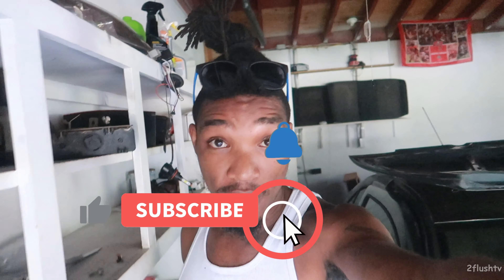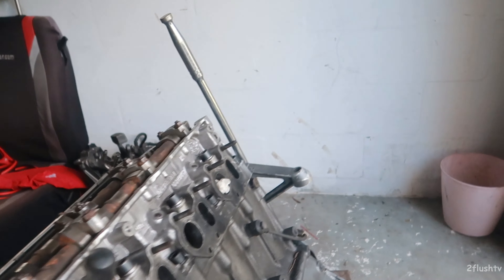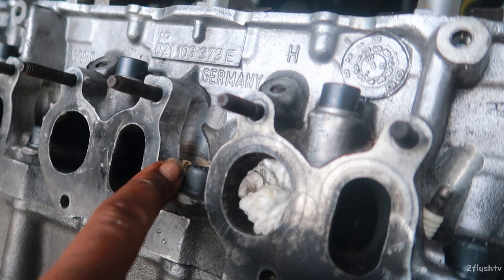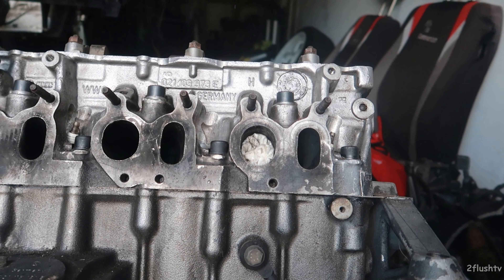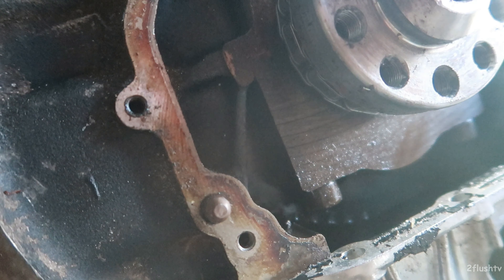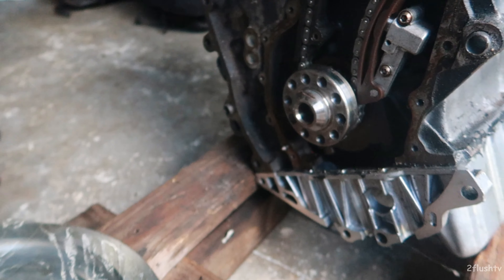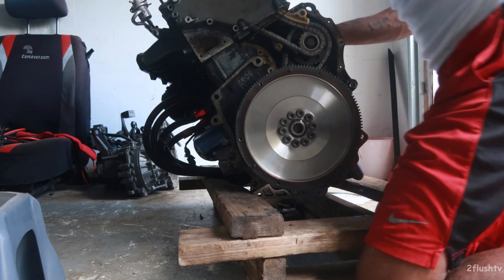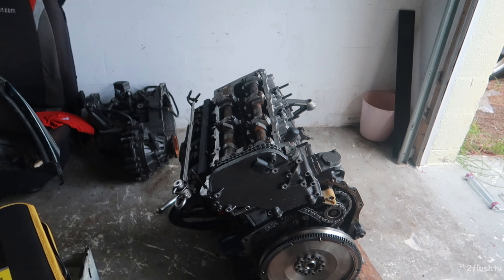Vr6 Gets Clutch max Flywheel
Mk4 jetta vr6 clutchmax flywheel (ebay)